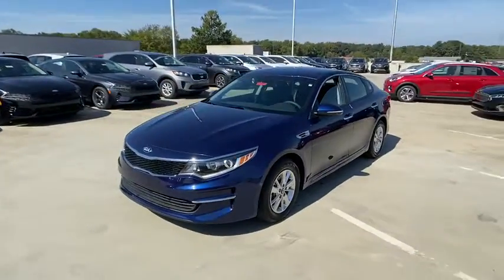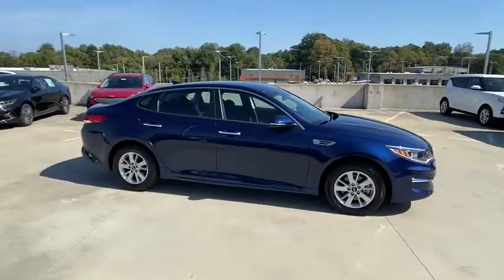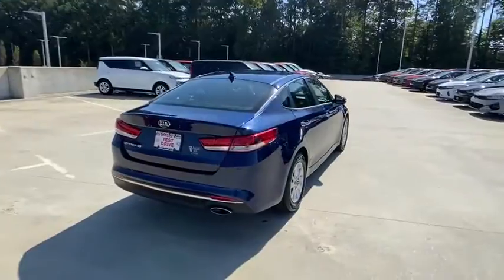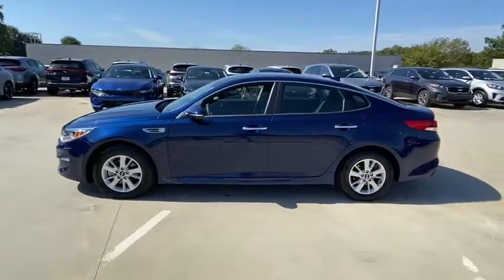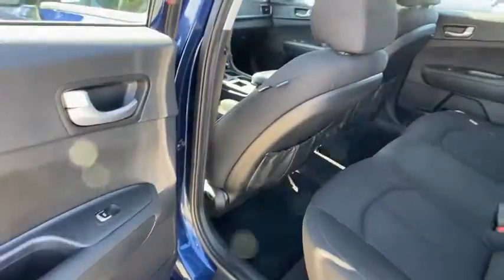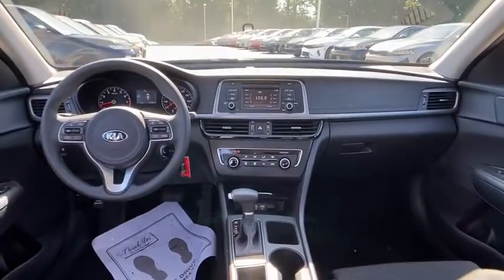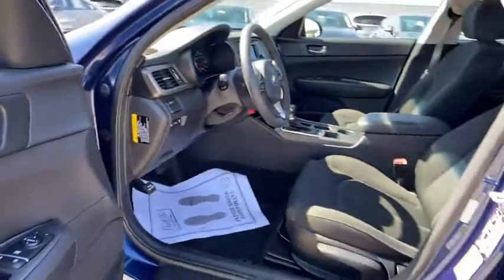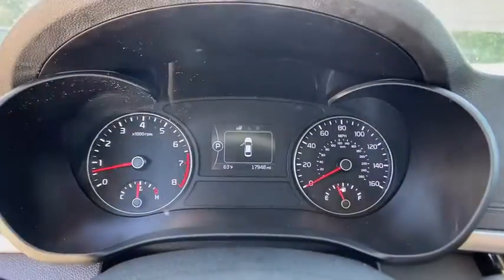2017 Kia Optima Chamblee, Sandy Springs, Brookhaven, Norcross, Atlanta, GA P62158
Horizon Blue Used 2017 Kia Optima available in Chamblee, Georgia at Ed Voyles Kia of Chamblee. Servicing the Sandy Springs, Brookhaven, Norcross, Atlanta, GA area.

2017 Kia Optima LX Horizon Blue CarFax 1-Owner Fully Detailed Fresh Oil Change Bluetooth Backup Camera Optima LX 2.4L I4 DGI DOHC 6-Speed Automatic with Sportmatic Horizon Blue Black Seat Trim w/Yes Essentials. LXCARFAX One-Owner. Clean CARFAX.Recent Arrival! Awards:* 2017 IIHS Top Safety Pick * 2017 KBB.com 10 Most Awarded Cars * 2017 KBB.com Best Family Sedans * 2017 KBB.com 10 Best Sedans Under $25000 * 2017 KBB.com 10 Most Comfortable Cars Under $30000 * 2017 KBB.com 10 Most Awarded Brands 25/36 City/Highway MPGCome experience the difference at Ed Voyles Kia of Chamblee the only Kia dealership inside the perimeter.
HORIZON BLUE,BLACK  CLOTH SEAT TRIM W/YES ESSENTIALS,Tires: P205/65R16,Wheels: 16 Alloy,Chrome Side Windows Trim  Black Front Windshield Trim and Chrome Rear Window Trim,Body-Colored Front Bumper,Trunk Rear Cargo Access,Fully Automatic Projector Beam Halogen Headlamps w/Delay-Off,Variable Intermittent Wipers,Light Tinted Glass,Clearcoat Paint,Fully Galvanized Steel Panels,Front Windshield -inc: Sun Visor Strip,Chrome Door Handles,Black Grille w/Chrome Surround,Body-Colored Power Side Mirrors w/Manual Folding and Turn Signal Indicator,Body-Colored Rear Bumper w/Chrome Bumper Insert,Perimeter/Approach Lights,Wheels w/Silver Accents,Spare Tire Mobility Kit,Fixed Rear Window w/Defroster,Full Cloth Headliner,2 Seatback Storage Pockets,Perimeter Alarm,Redundant Digital Speedometer,Trip Computer,Radio w/Seek-Scan  Clock  Speed Compensated Volume Control  Aux Audio Input Jack  Steering Wheel Controls  Voice Activation  Radio Data System and External Memory Control,Manual Anti-Whiplash Adjustable Front Head Restraints and Manual Adjustable Rear Head Restraints,Delayed Accessory Power,Window Grid Antenna,Power Rear Windows,Manual Air Conditioning,Glove Box,Urethane Gear Shifter Material,Systems Monitor,Full Carpet Floor Covering,Fade-To-Off Interior Lighting,Gauges -inc: Speedometer  Odometer  Engine Coolant Temp  Tachometer  Trip Odometer and Trip Computer,Analog Display,Front Map Lights,Power 1st Row Windows w/Driver 1-Touch Down,Leatherette Door Trim Insert,Front Bucket Seats -inc: 6-way adjustable driver w/driver power lumbar and 6-way adjustable passenger seat w/manual height adjuster,Cargo Space Lights,Streaming Audio,Cargo Features -inc: Spare Tire Mobility Kit,Driver And Passenger Visor Vanity Mirrors w/Driver And Passenger Illumination  Driver And Passenger Auxiliary Mirror,Front Center Armrest and Rear Center Armrest,Driver Foot Rest,Passenger Seat,Driver / Passenger And Rear Door Bins,Remote Releases -Inc: Power Cargo Access and Power Fuel,Outside Temp Gauge,Carpet Floor Trim and Carpet Trunk Lid/Rear Cargo Door Trim,Power Door Locks w/Autolock Feature,Driver Seat,60-40 Folding Bench Front Facing Fold Forward Seatback YES Essentials Premium Cloth Rear Seat,2 12V DC Power Outlets,Front Cupholder,2 LCD Monitors In The Front,Rear Cupholder,Day-Night Rearview Mirror,Radio: AM/FM/CD/MP3/SiriusXM Audio System -inc: 6 speakers  5 touch-screen  rear camera display  2 USB chargers and Bluetooth wireless technology,Full Floor Console w/Covered Storage  Mini Overhead Console w/Storage and 2 12V DC Power Outlets,Interior Trim -inc: Metal-Look Interior Accents,Remote Keyless Entry w/Integrated Key Transmitter  Illuminated Entry  Illuminated Ignition Switch and Panic Button,Cloth Seat Trim w/Yes Essentials,Manual Tilt/Telescoping Steering Column,Air Filtration,FOB Controls -inc: Cargo Access,Cruise Control w/Steering Wheel Controls,HVAC -inc: Underseat Ducts,Gas-Pressurized Shock Absorbers,150 Amp Alternator,Electric Power-Assist Speed-Sensing Steering,18.5 Gal. Fuel Tank,Transmission: 6-Speed Automatic w/Sportmatic -inc: drive mode select  system (normal  sport  eco),Single Stainless Steel Exhaust w/Chrome Tailpipe Finisher,Multi-Link Rear Suspension w/Coil Springs,Transmission w/Driver Selectable Mode,80-Amp/Hr 800CCA Maintenance-Free Battery w/Run Down Protection,2.88 Axle Ratio,Front And Rear Anti-Roll Bars,4-Wheel Disc Brakes w/4-Wheel ABS  Front Vented Discs  Brake Assist and Hill Hold Control,Engine: 2.4L DOHC I4 GDI,Strut Front Suspension w/Coil Springs,Front-Wheel Drive,Dual Stage Driver And Passenger Front Airbags,ABS And Driveline Traction Control,Curtain 1st And 2nd Row Airbags,Airbag Occupancy Senso